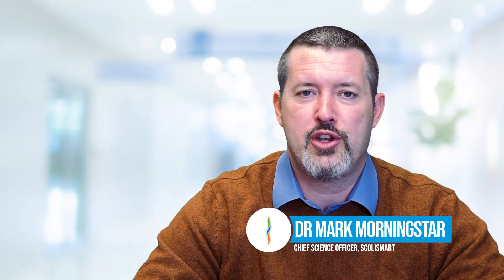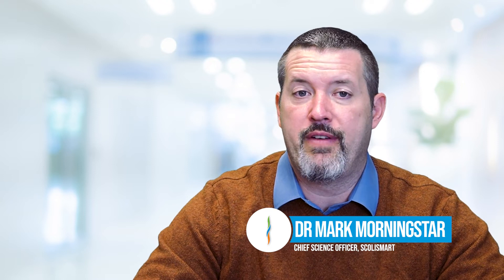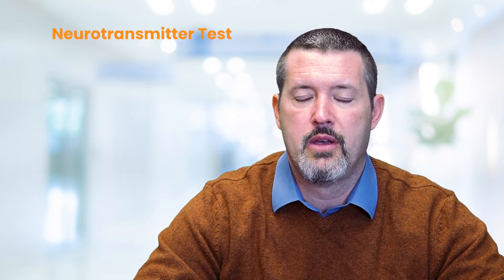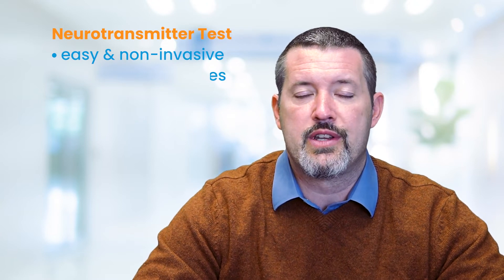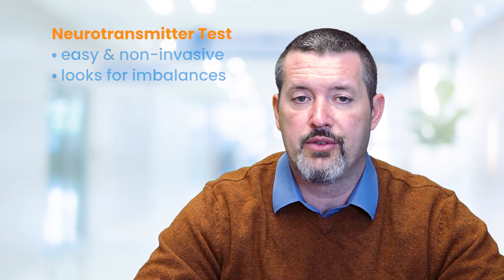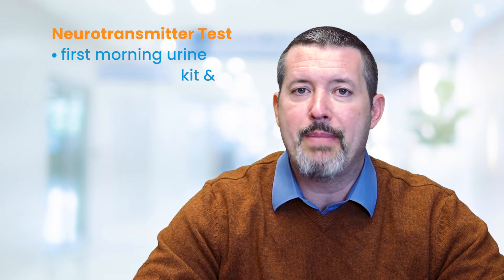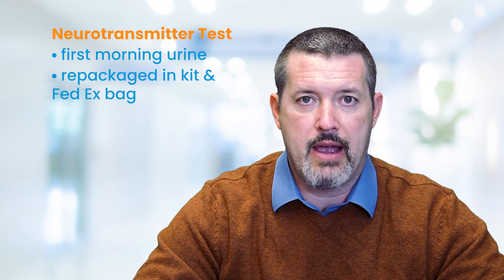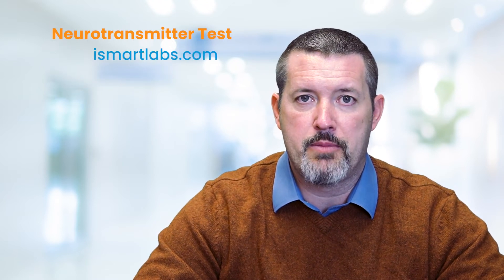Neurotransmitter Testing For Scoliosis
Is a brain chemistry link to scoliosis a reality? Dive into the world of neurotransmitter testing for scoliosis in this video!